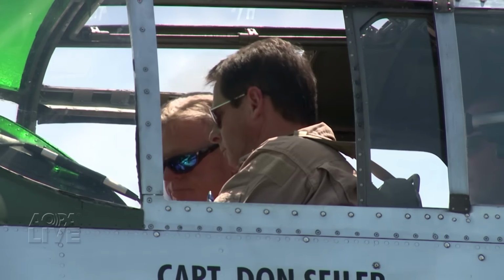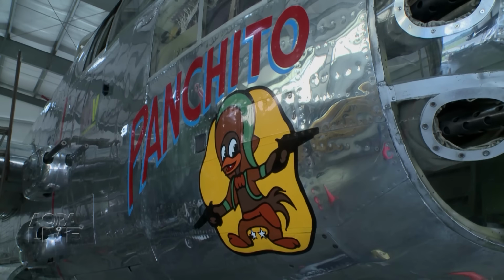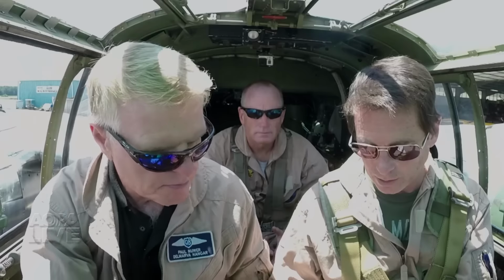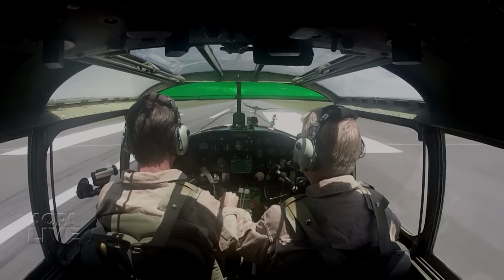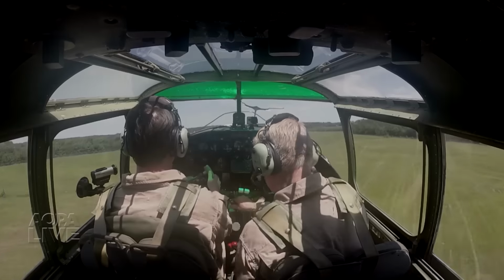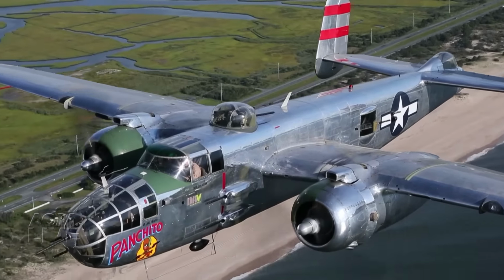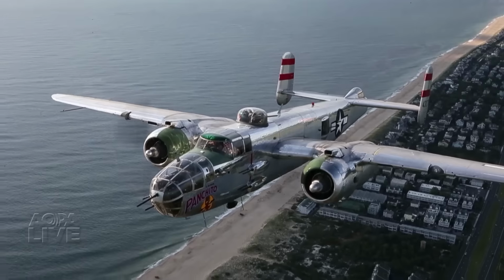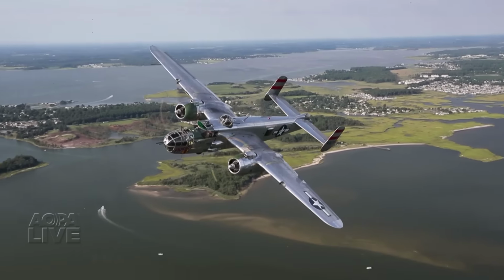Checking out in a B-25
AOPA's Tom Haines gets his Second-in-Command rating in a B-25 bomber.